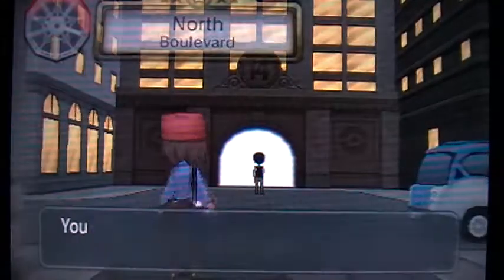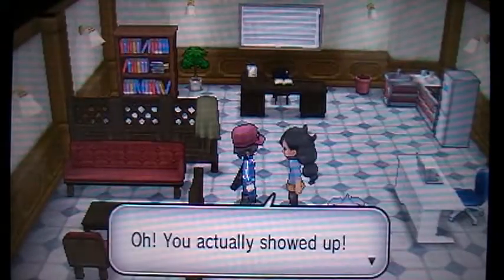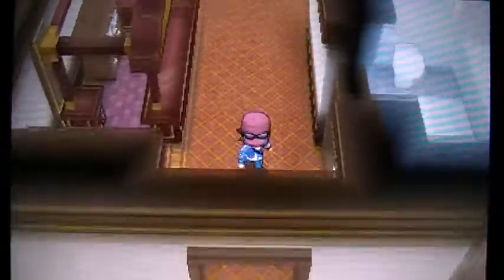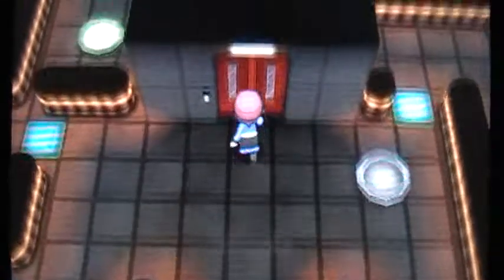Pokémon X Walkthrough Part 40 - Looker Chapter 5: A Fiery Woman and the Truth Revealed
We take on the 5th Looker mission. Enjoy!